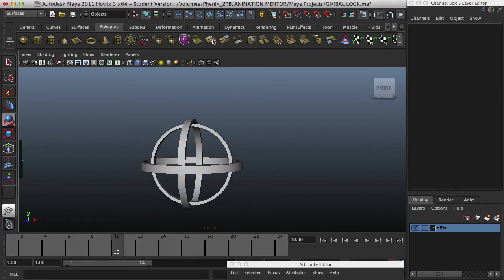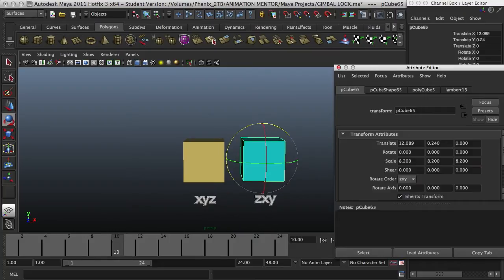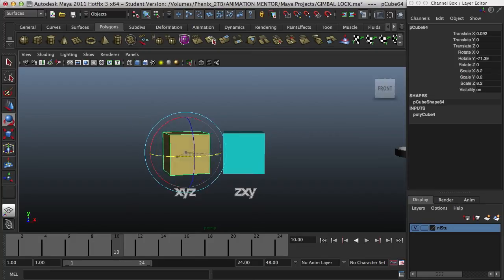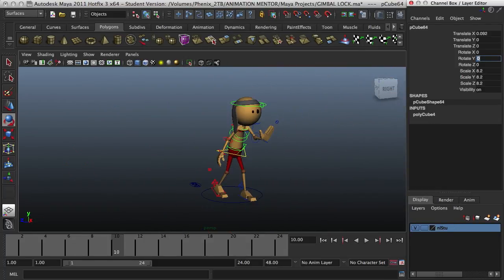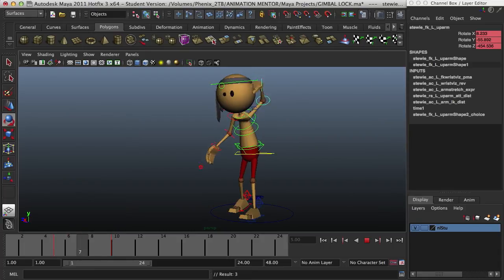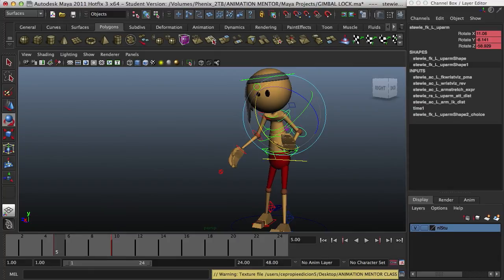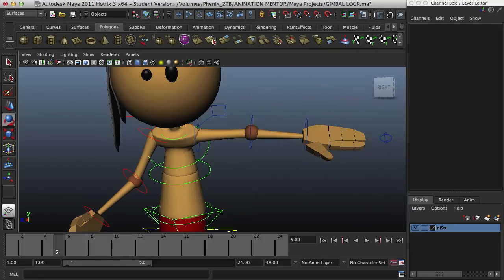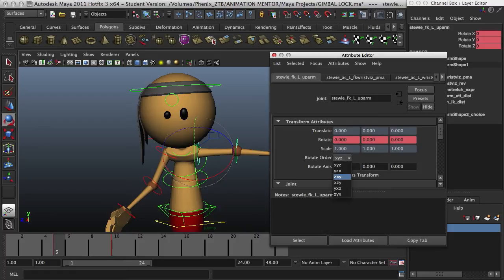Gimbal_Lock.mp4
Explains what a gimbal is, how a gimbal lock happens and how to avoid it.